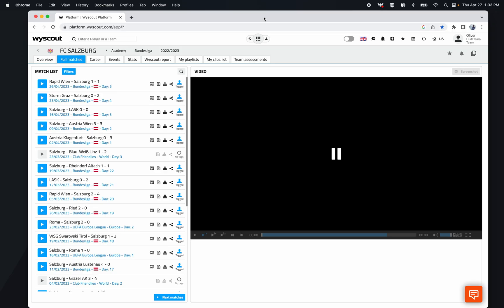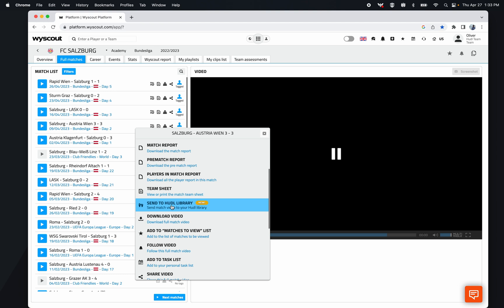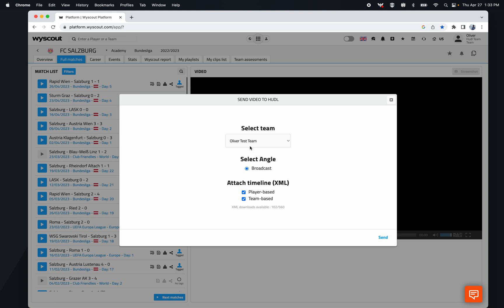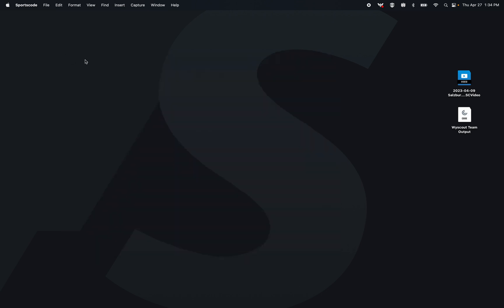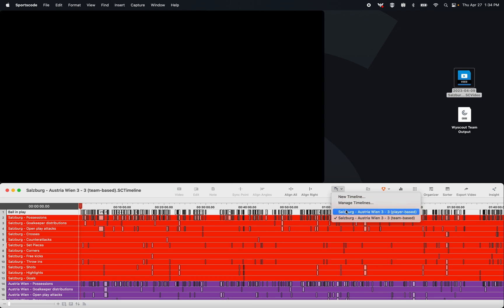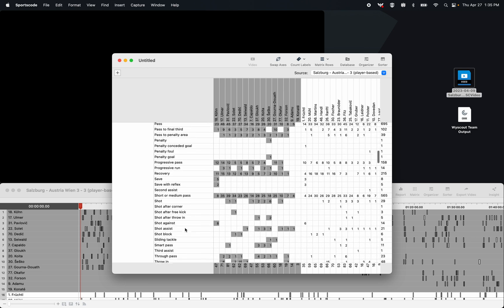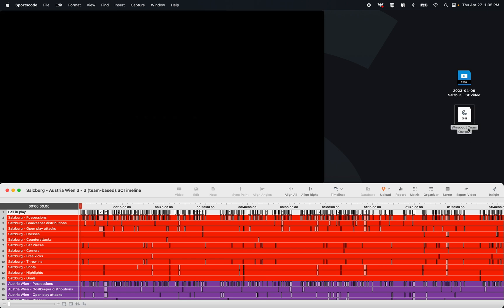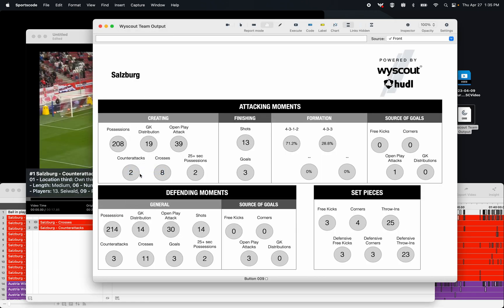Wyscout Integration • Hudl Sportscode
If you would like to learn more about this integration, or how to create output reports based on the Wyscout data, reach out to you account executive to arrange a training with an implementation consultant.

To learn about the integration between Wyscout and Studio, watch this video: youtu.be/xEA2zDlPfIE